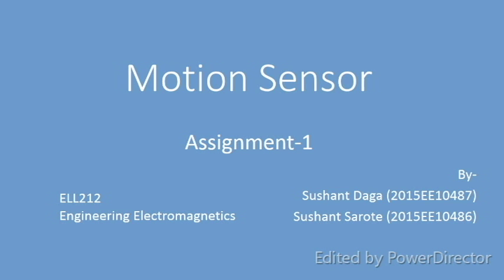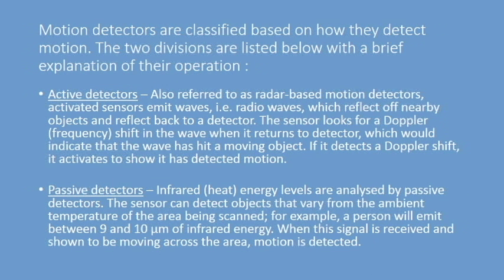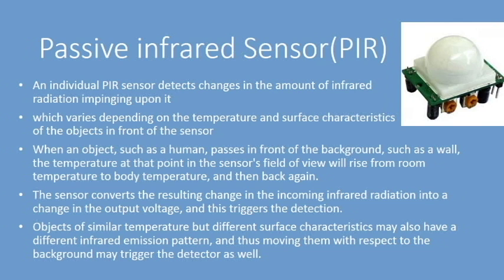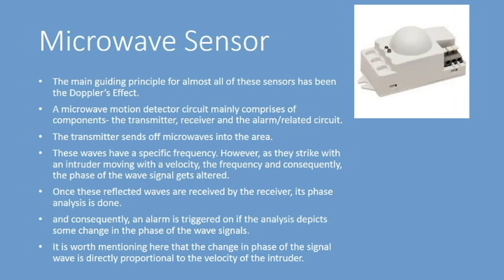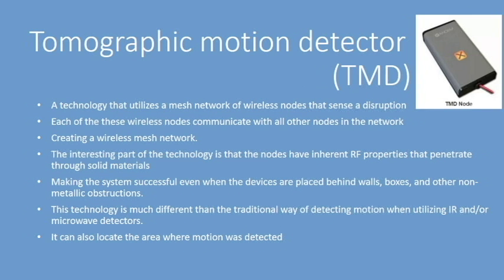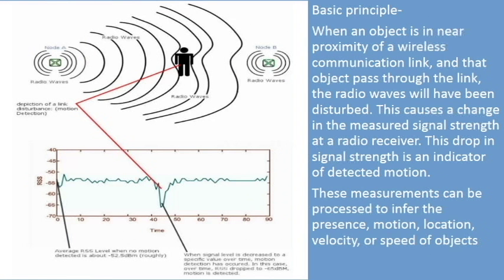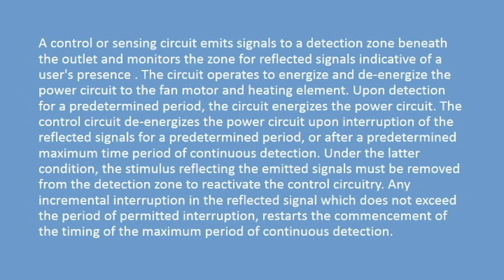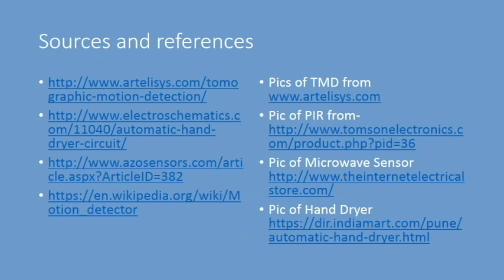Motion sensor explained Ell212-electromagnetics IITD 2017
Motion Sensors, widely used in automation and security systems, uses multiple techniques, primarily EM waves to work. How? See this video.